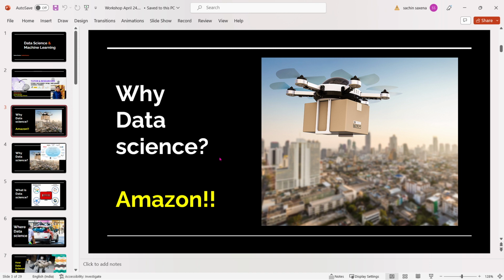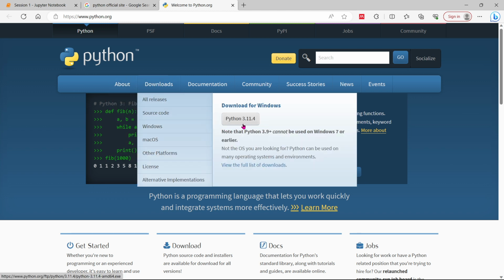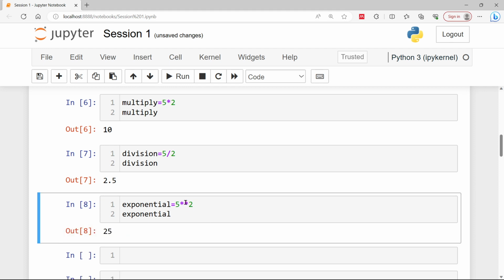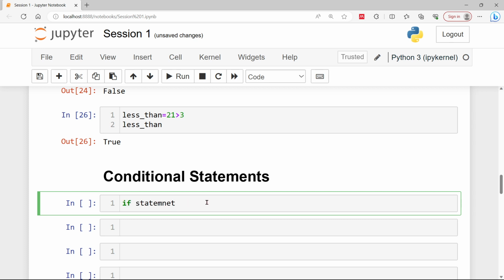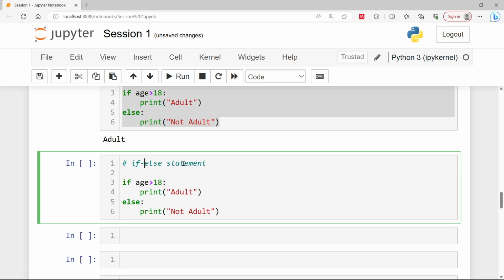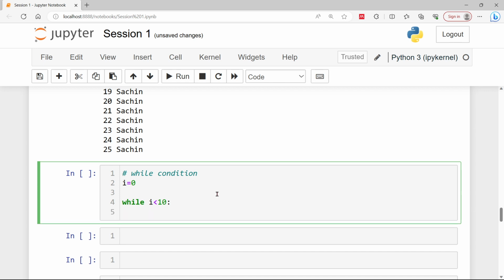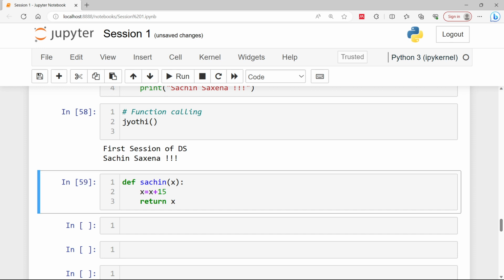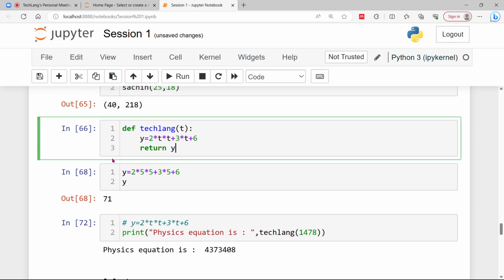1 Fundamental of Python and Data Structure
Data Structures in Python: Python provides several built-in data structures that can be used to store and organize data efficiently. Here are some fundamental data structures in Python.
In Python, integers and floating-point numbers are considered basic data types. They are built-in types provided by the language and are used to represent numerical values. Let's take a closer look at these data types and some fundamental aspects of Python.

Integers: Integers are whole numbers without any decimal points. They can be positive, negative, or zero. In Python, you can perform various arithmetic operations on integers such as addition, subtraction, multiplication, and division. The type for integers in Python is int.

pandas library python code with harry
pandas library python tamil
library pandas
library pandas in python
library pandas download
pandas library python install
pandas library python
pandas library python interview questions
pandas library in tamil
data science
machine learning
machine learning rtu
machine learning important questions jntuk r20
machine learning in tamil

statistics
statistics class 9
statistics for apfc
statistics for data science
statistics class 10 one shot
statistics one shot iit jee
statistics for ssc cgl tier 2
statistics class 11 one shot
statistics engineering mathemat
statistics for economics class 1
statistics and probability
statistics class 11 chapter 1